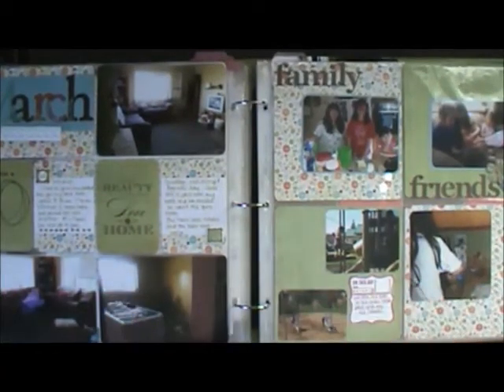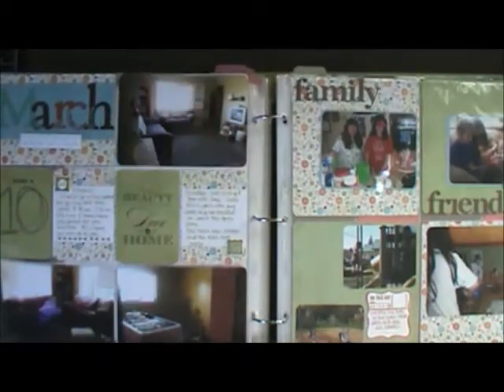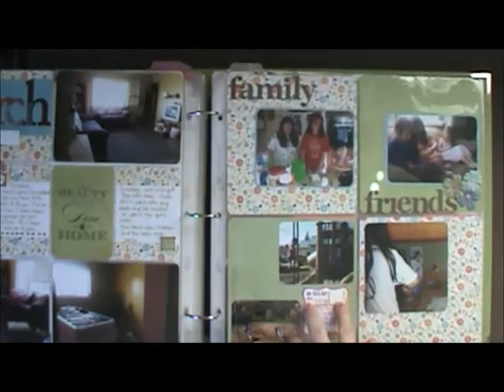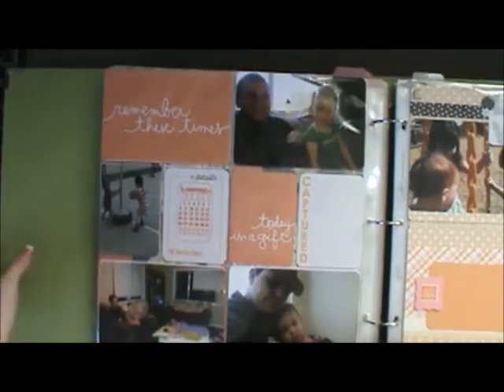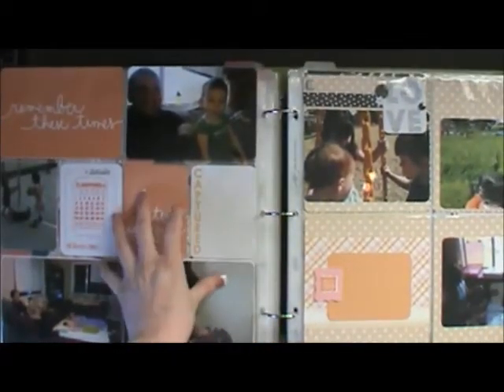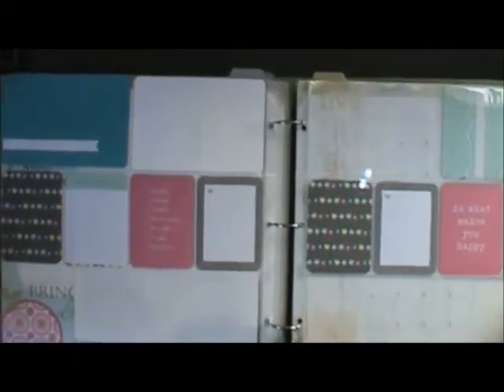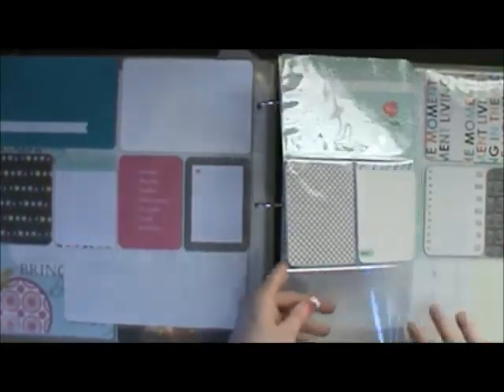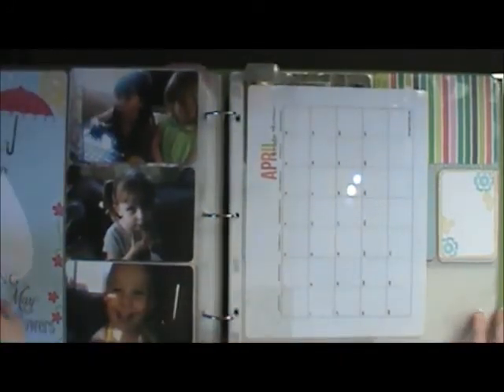Project Life Process - 1/4 of the way done!